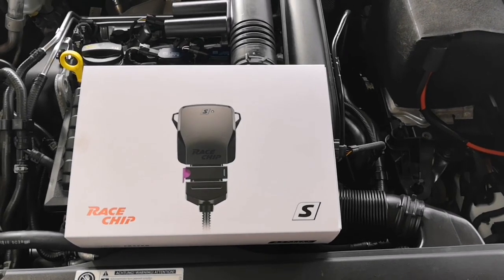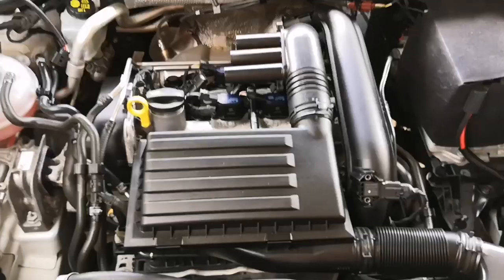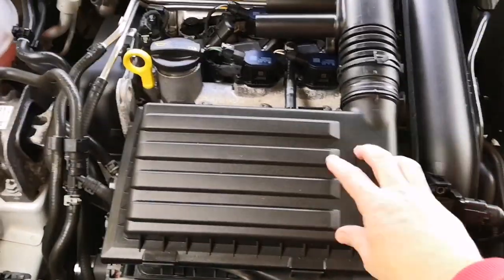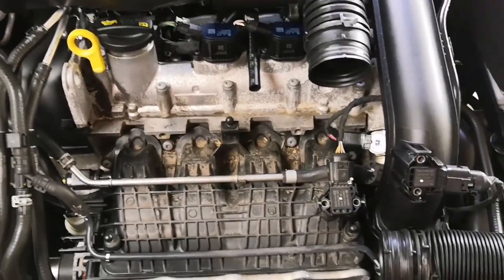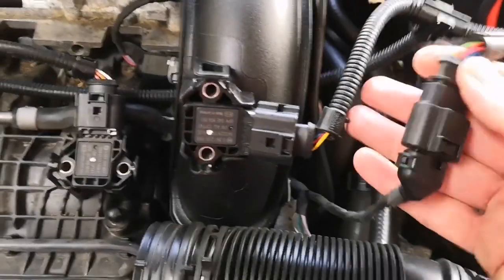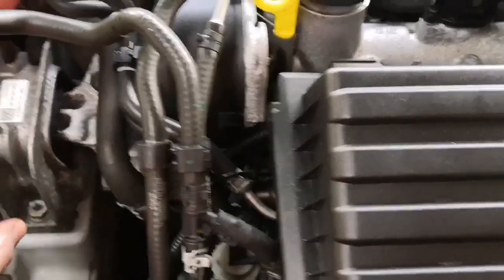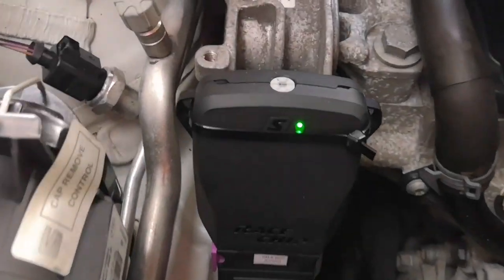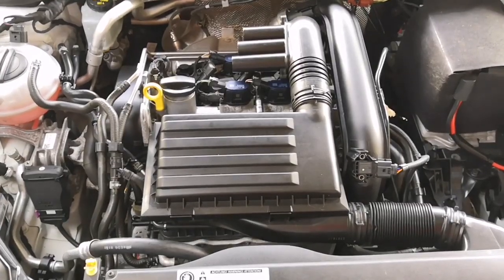RaceChip Install. VAG Group 1.4tsi 150bhp - SEAT, VW, Audi, Skoda (English). Easy to Follow Install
DIY RACECHIP installation. Installing a Racechip S (RS and GTS would be similar) into a VAG 1.4tsi 150bhp car. Car used is a SEAT Leon 2017  SC 1.4tsi (150bhp) Titanium.

Please follow details provided by your Racechip manual at all times. This Video is provided as a guide to install only and no responsibility is taken from the maker of this video for incorrect installation.